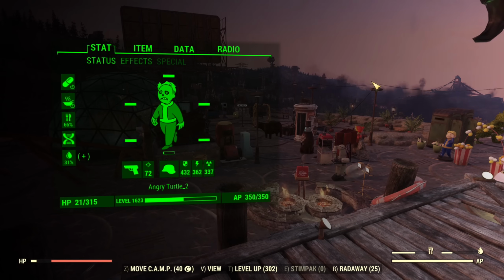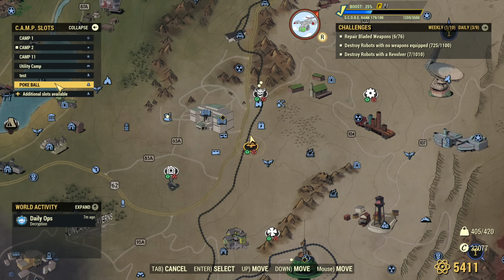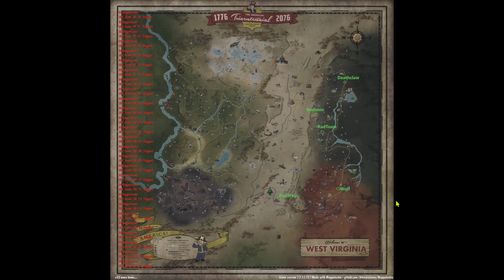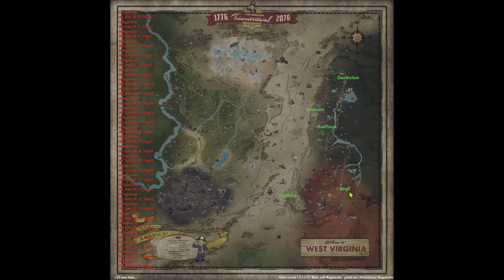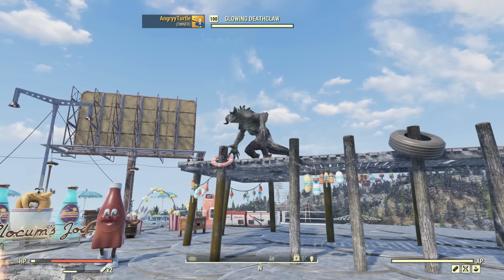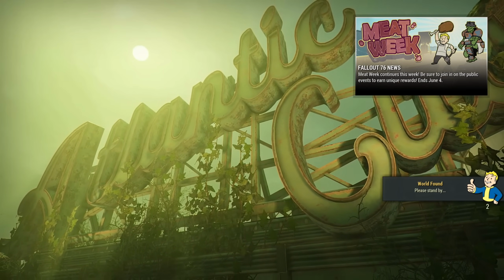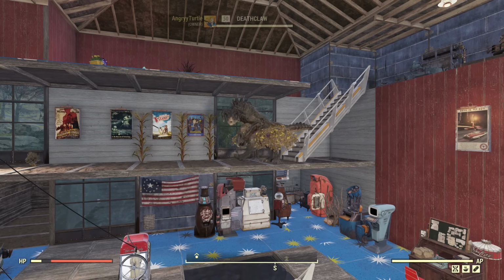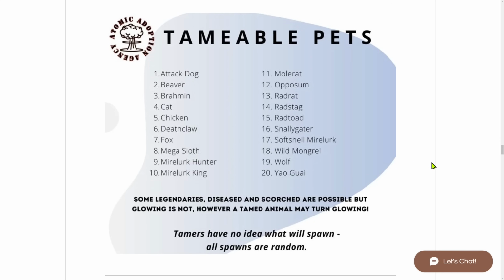Fallout 76: How To Tame a Pet for CAMP. Animal Taming Guide Beginner to Advanced. Find a Pet.